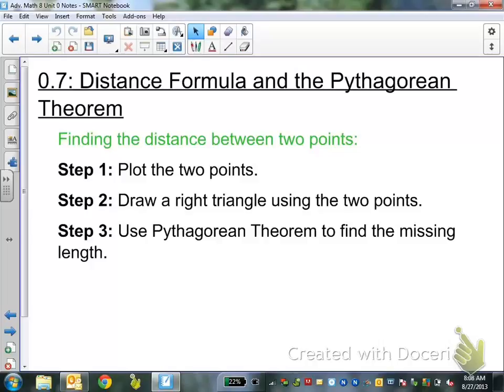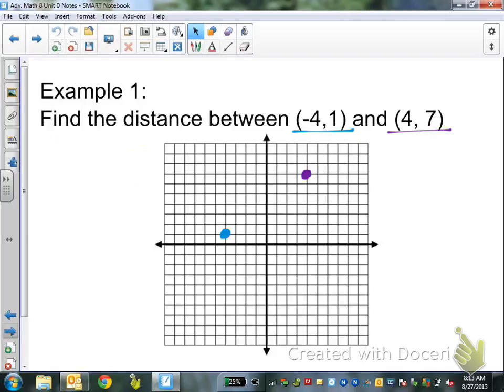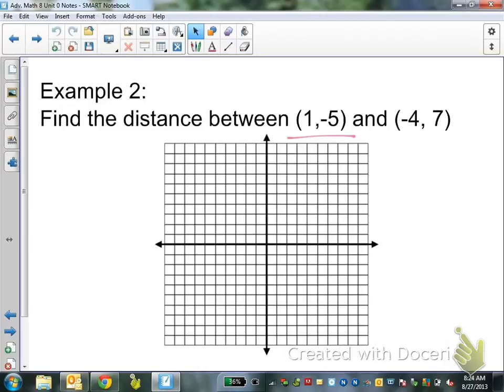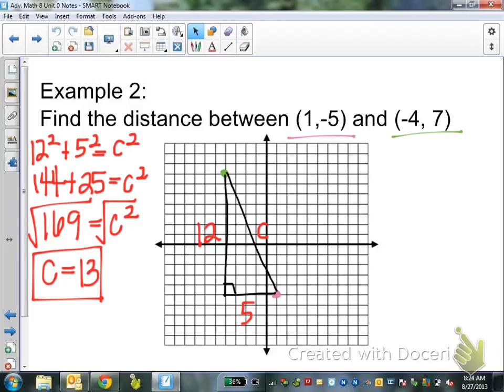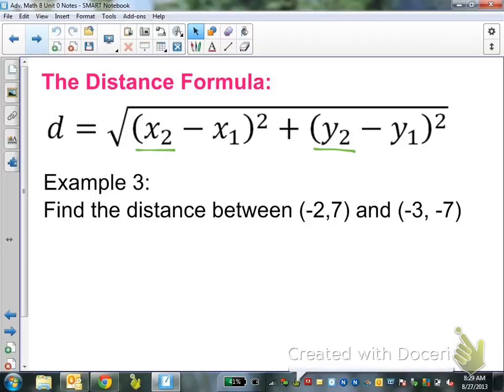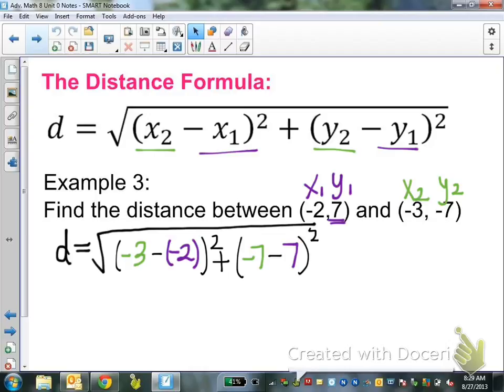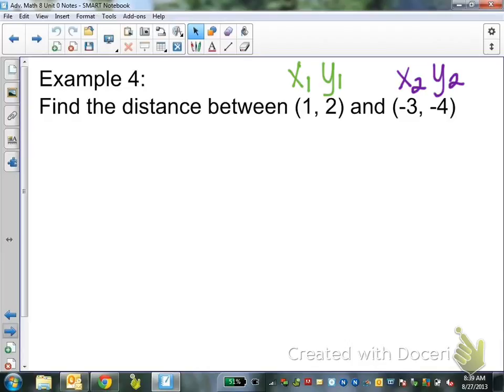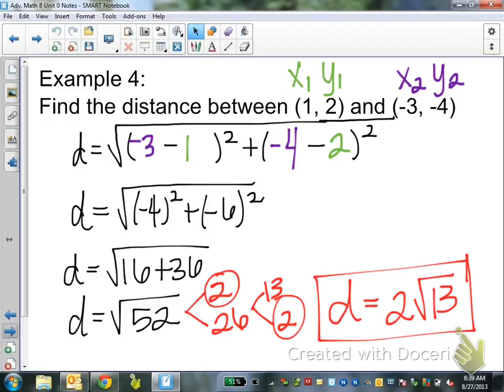AM8 0.7 Notes